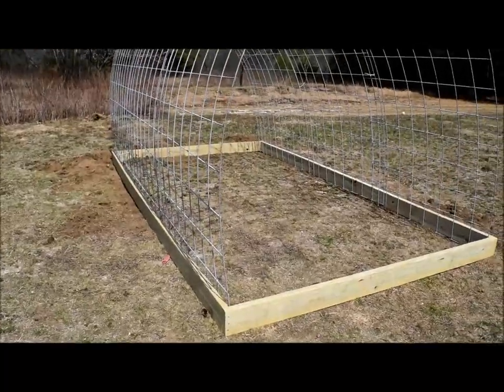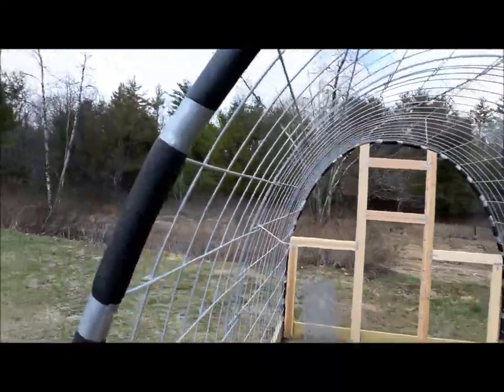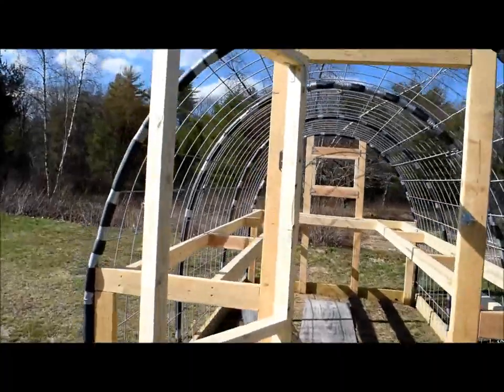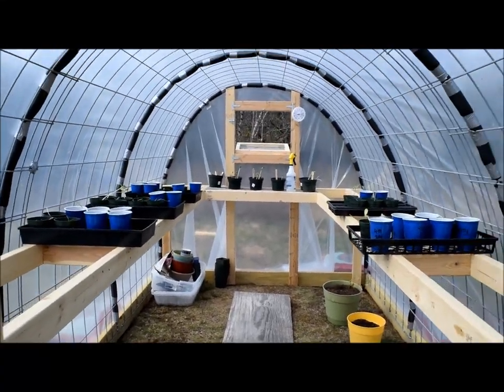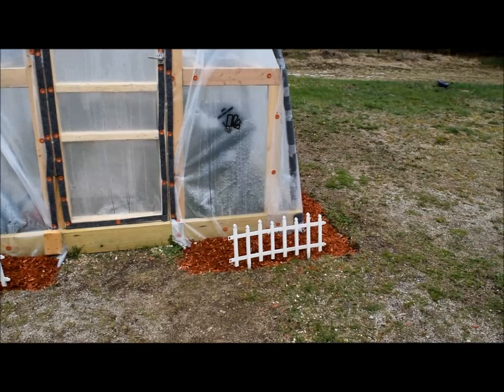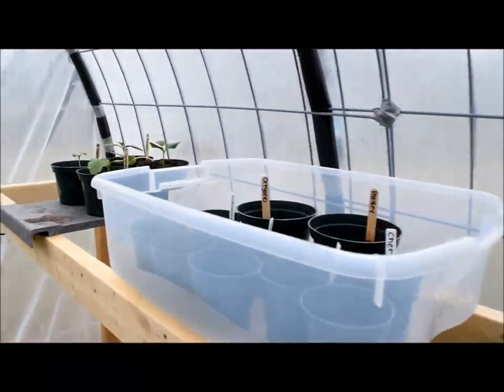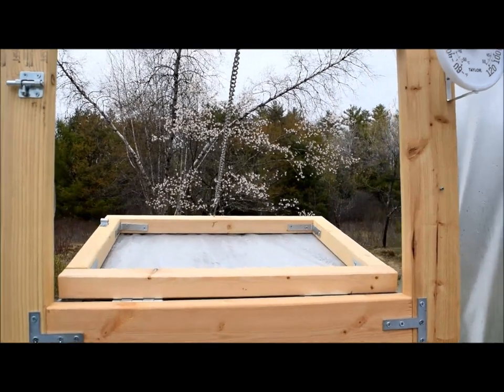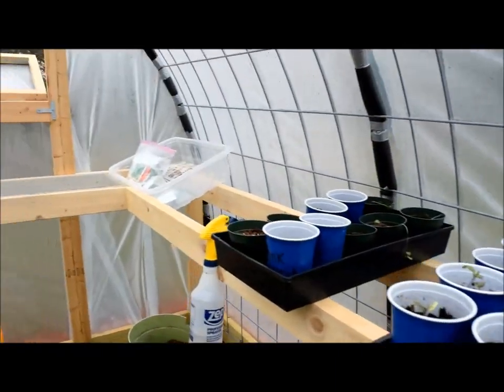DIY Cattle Panel Greenhouse Build - FULL TOUR of completed project!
We built a greenhouse from cattle panel, which was a relatively inexpensive project.  We didn't work on it non-stop so the entire project took about 3 weeks to complete.  I hope you enjoy this video and find some helpful hints for your greenhouse build!  For those who are curious, we are in the Monadnock Region of New Hampshire!  Looking forward to prolonging our growing season with this new greenhouse!
Below are two products I used for this project (I am NOT a paid advertiser for either product!)
Greenhouse plastic

ThermoPro Wireless Weather Station

I have been asked to put together a supply list for this build, so here is the best I can remember since we didn’t do the build all at once, we didn’t buy all our supplies at one time.  I am sure I am forgetting something but this is the list of major supplies I can think of right now  😊

• 12 foot pressure treated planks – I believe they are 2x6 – used for the bottom side base
• 8 foot pressure treated planks – also 2x6 – used for bottom front/back base
• 2x4 planks and I can’t remember how many we used since we did this project over a few weeks.  These were used for the “main” structure of the front and back walls as well as the shelving
• (3) 12x8 cattle panels (which we got at Tractor Supply)
• Galvanized tab tape – we used this to secure the cattle panels to the pressure treated base
• Shorter screws to secure the tabs into place, I think they were ½ inch
• Decking screws – multiple sizes but I think we mostly used 2 & ½ inch.  Some larger or smaller might be needed depending on where you are using them
• UV special plastic, link in my video description on where I got that and what size
• Chicken wire-type fencing, used for my back work bench, cut to size (had this at the house so I didn’t need to purchase)
• “L” brackets and “T” brackets – used for the back window and front door.
• Locking latch for back window
• Eye hooks, which I already had and used for my “adjustable” window opening front & back
• Chains used for my “adjustable” windows, which I also had from old dog collars that I no longer use.  But any sort of chain would work.  I just like the chain so I can open a little or a lot, depending on how much air flow I wanted at any given time.
• Box of 1” grip rite nails – used to secure down plastic